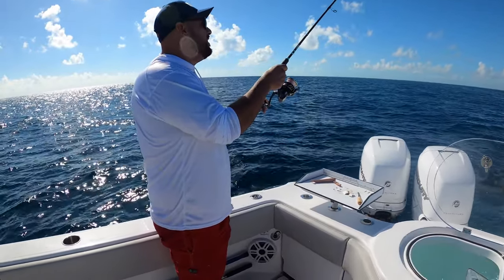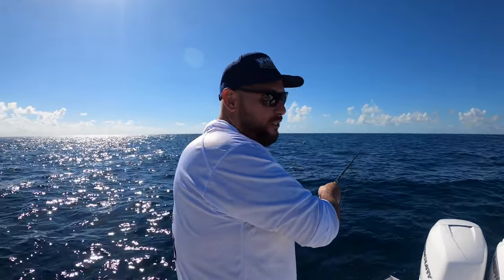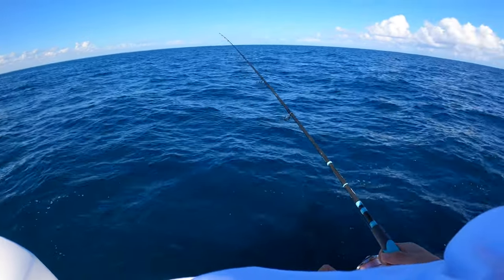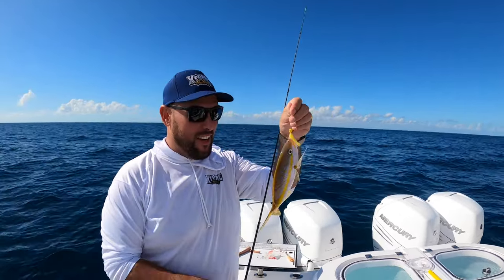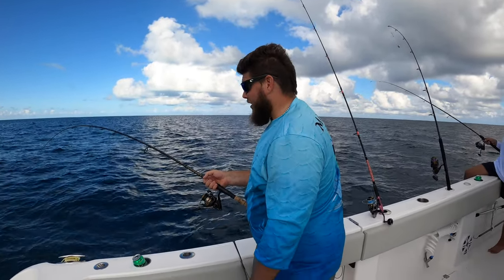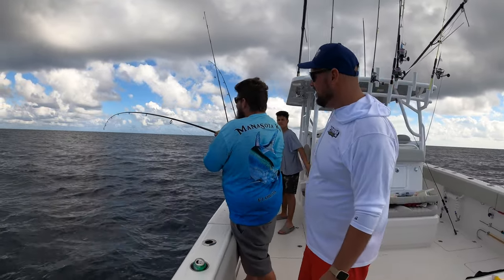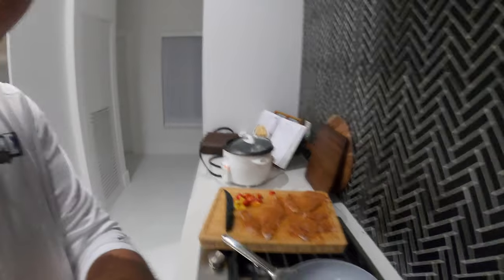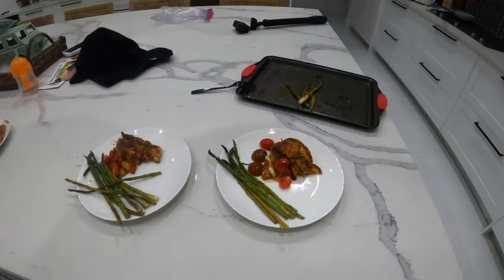WE HIT THE MOTHERLOAD OF YELLOWTAIL SNAPPERS! (CATCH, CLEAN, AND COOK)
First I want to thank all the SFFC subscribers that have subbed to our channel! We appreciate all the love and support and look forward to sharing all of our journeys with all of you! We absolutely slayed the yellow tail snapper in this video, as I take out my two sons, nephew, and my cousin Alex. The bite quickly turns on and we load the boat with fish. Sorry for the loss of the first half of video. I hope you enjoy. Stay Xtreme my Xtreme Team!

Snapper Rigs Used - SFFC Snapper Rigs, 2 and 3 oz weights.
Yellow Tail Rig - H & H Speck and Redfish Rig, #01.